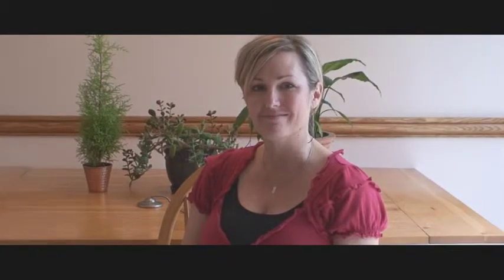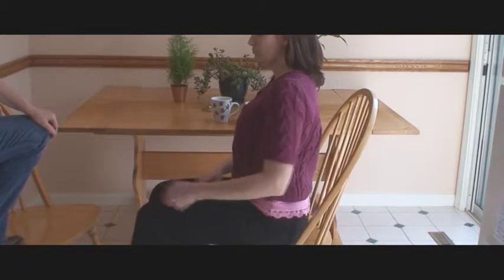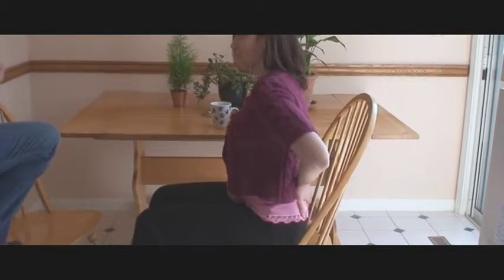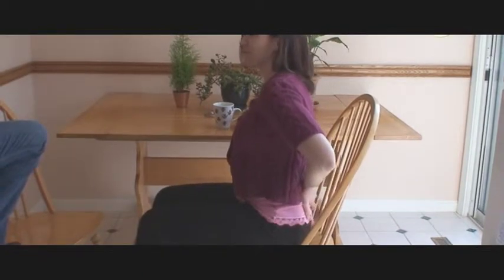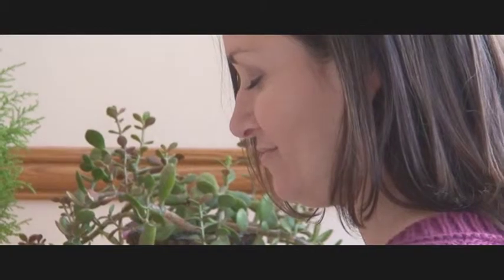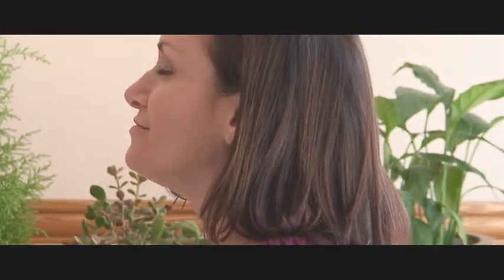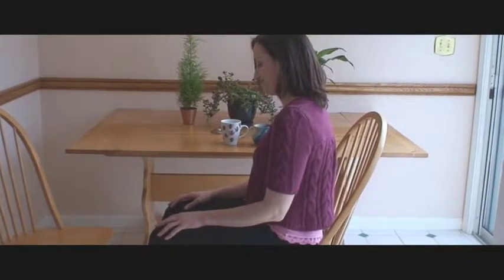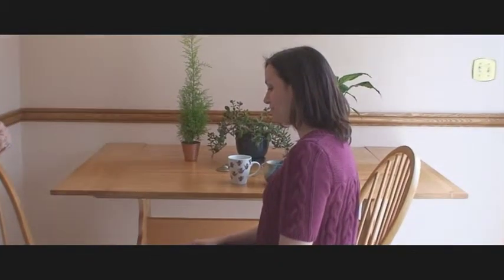Presenting The 'YES' Breath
With Karen and Maria~

Karen Thompson and Maria Merloni demonstrate the YES breath, a very important technique to oxygenating your body systems and creating the realities you want.

Practicing the YES breath on a daily basis reduces stress and the stress hormones that can actually hurt you-- instead of helping you.

You will find the techniques done with Maria and Karen are very relaxing and they do work.  Try it.

Let Your Light Shine!

With Karen Thompson, Ph.D
and
Maria Merloni, M.S.W.